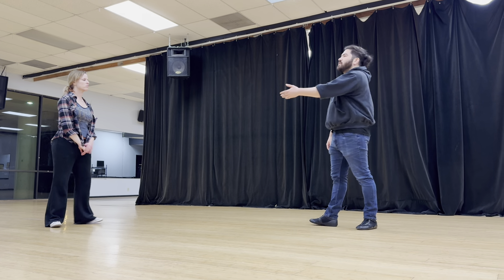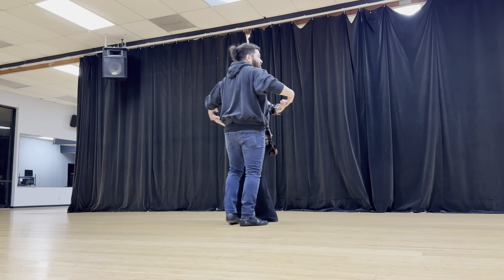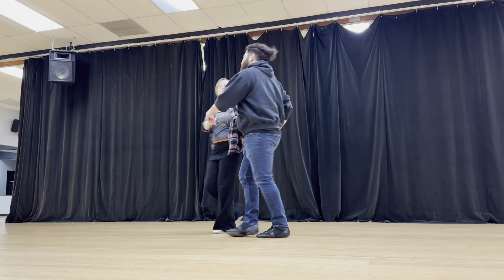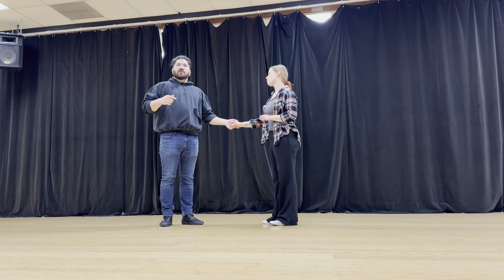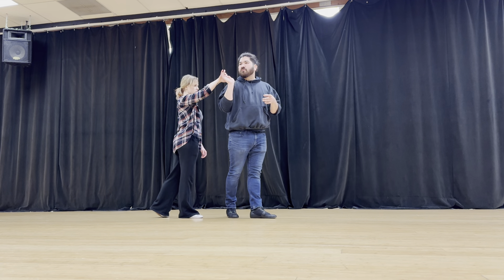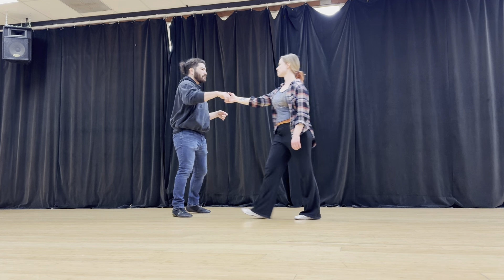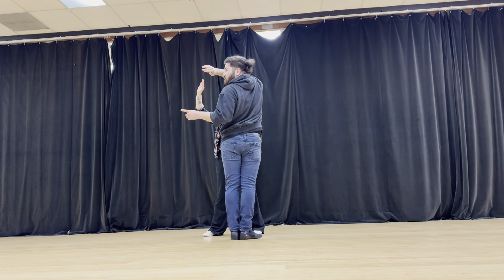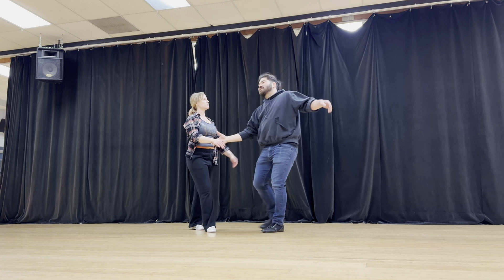W SK 1 19 24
Cross hand open whip with outside turn